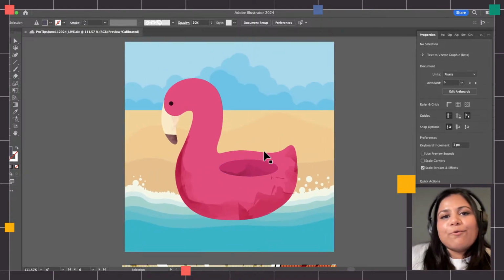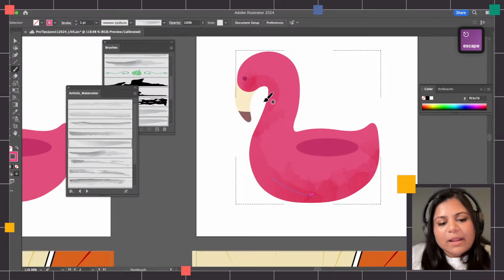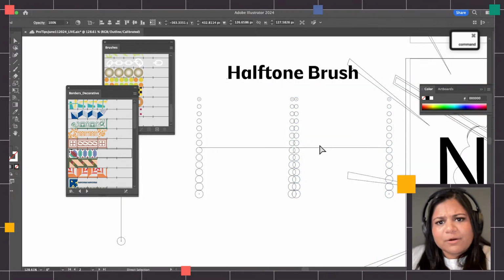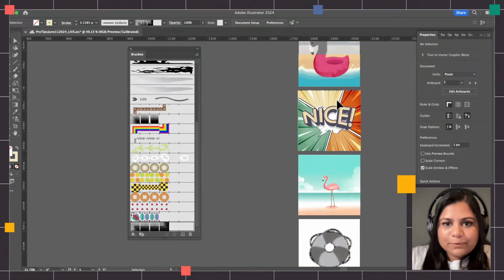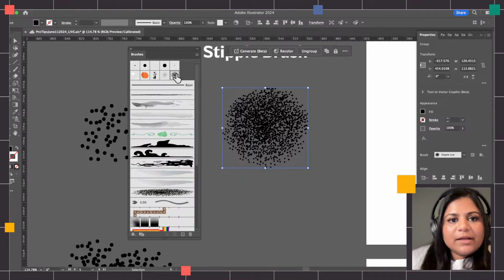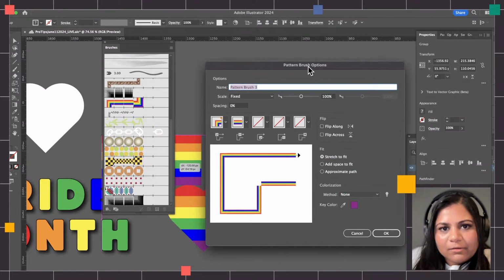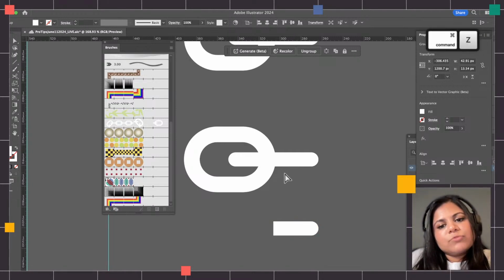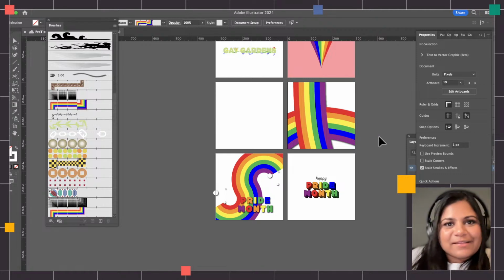DIY vector brushes in Adobe Illustrator with Anika Aggarwal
Use the in-built brush library to add interest to your illustrations. Join Anika Aggarwal as she demonstrates how to DIY your own vector brushes.

Anika Aggarwal is the Creative Director of Able Head, an independent design studio based out of Toronto, Canada

00:00 Start
01:50 Examples of textured brushes
05:00 Painting with the built in library watercolor brush
05:50 Applying brushes to a shape
06:15 Creating a halftone brush in illustrator
07:30 Using the blend options
08:50 correcting overlap issues
12:10 Creating a stipple brush
18:00 Creating a Pride brush
20:30 Creating a chain brush